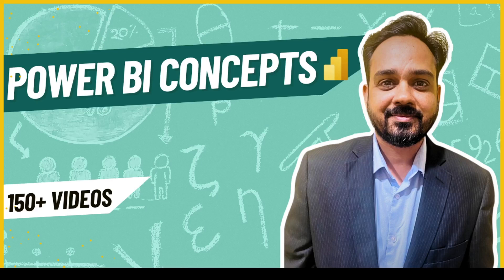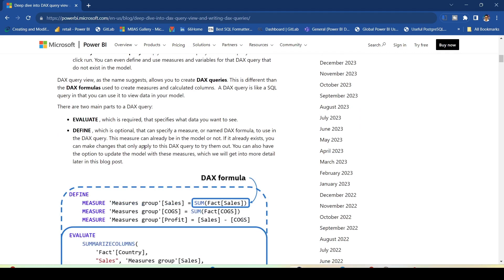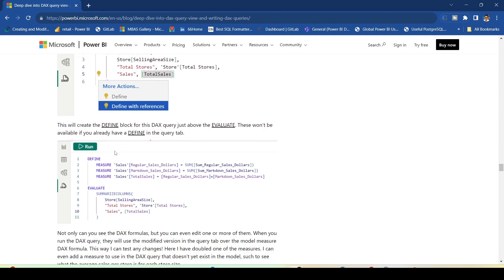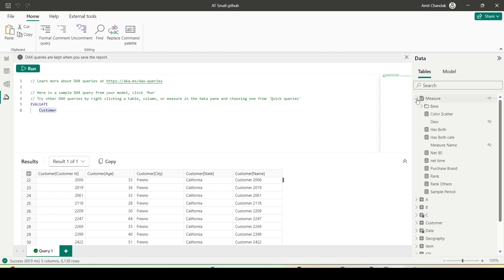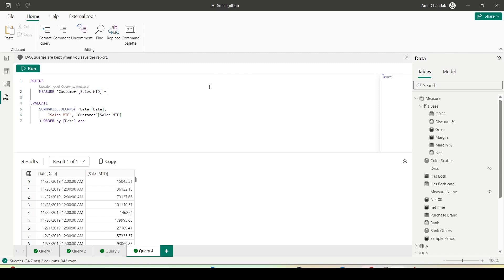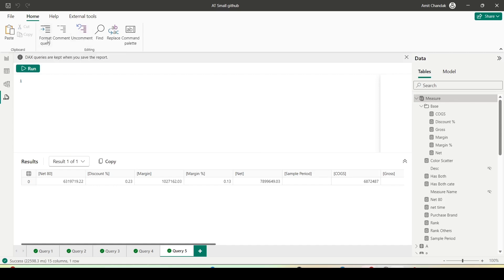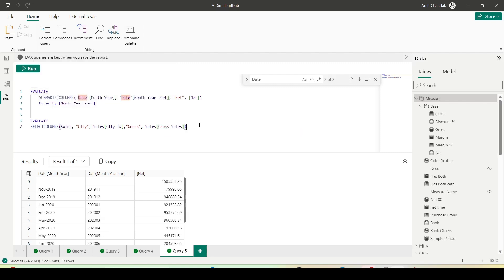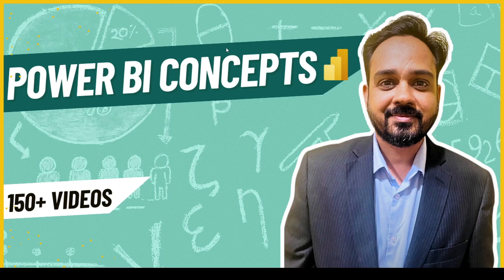Unlock the Power of DAX Query View: A Deep Dive into Power BI's November 2023 Release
Dive into Power BI's latest release! Learn to write, edit, and analyze Data Analysis Expressions (DAX) queries in the new DAX query view. Explore quick queries, measure authoring workflows, and the ability to create custom DAX queries. This quick guide covers features, and practical applications, providing insights to enhance your Power BI experience. Don't miss the chance to optimize your data analysis with the revolutionary DAX query view!

🔍 What is DAX query view:

The DAX query view gives you the ability to write, edit, and see the results of Data Analysis Expressions or DAX queries on your semantic model. Finally, you can now take advantage of the existing DAX query syntax while working with your semantic model without leaving Power BI Desktop.

As this feature is in Public Preview, to see DAX query view in Power BI Desktop, you need to make sure you are using at least the November 2023 release and have gone to File : Options and Settings : Options :  Preview features and clicked the check box next to DAX query view.

🚀 Key Features Explored:

🕒 Timestamps:
00:00 - Introduction to New  DAX query view
06:00 - Enable New DAX query view
07:00 - Use DAX query view
08:30 - Add Measure using DAX query view
15:30 - Using Performance Analyzer Query

Reference Labels for Enhanced Data Presentation
Customization and Styling Options for New Card Visuals
Future Stages in Power BI's New Card Visual Roadmap

💬 Your Feedback Matters:
Share your experience and ideas on using Reference Labels in Power BI.